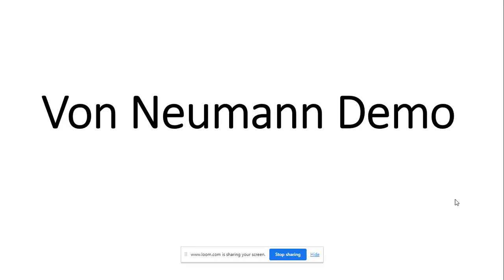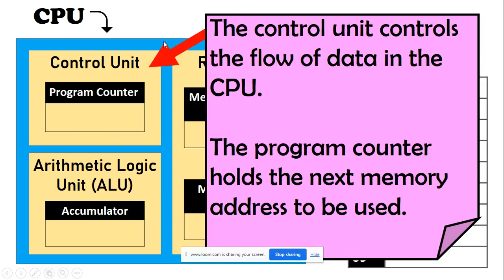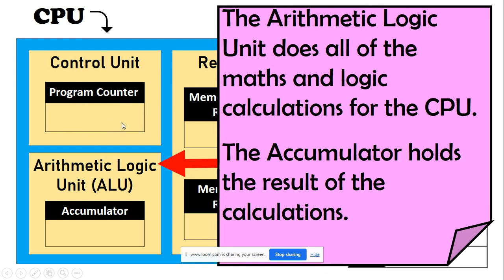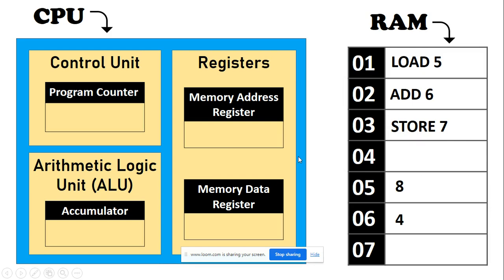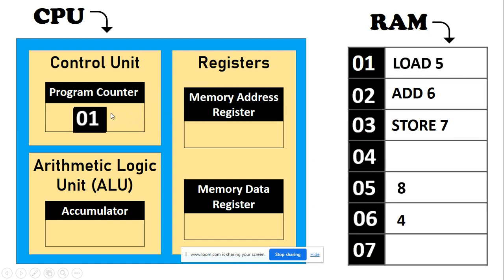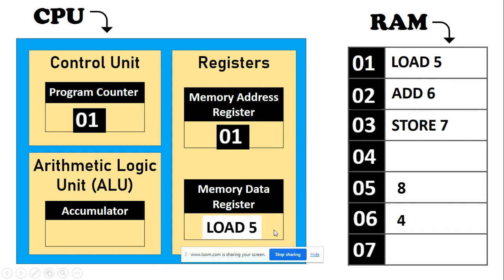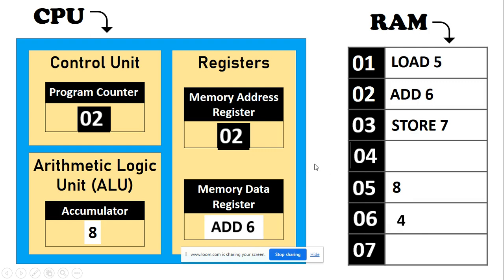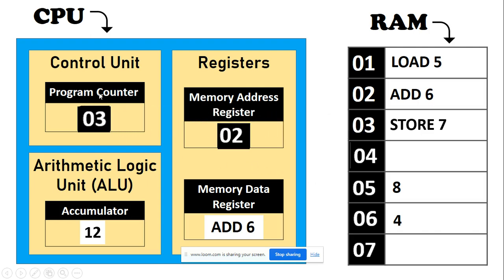How the CPU Works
A video on how the CPU works for GCSE Computer Science (OCR) students.